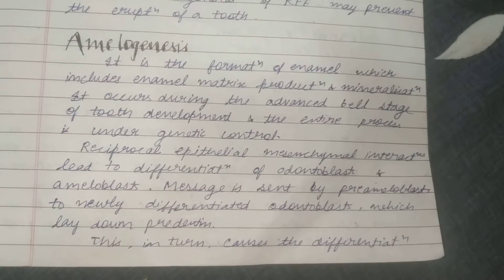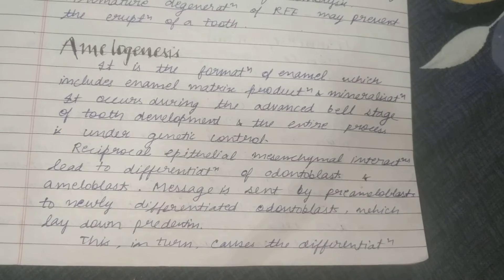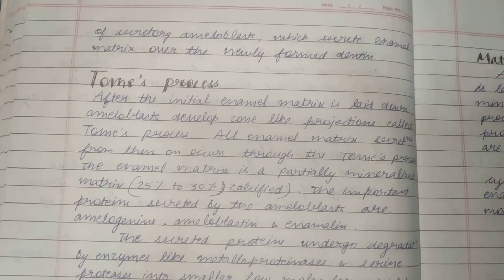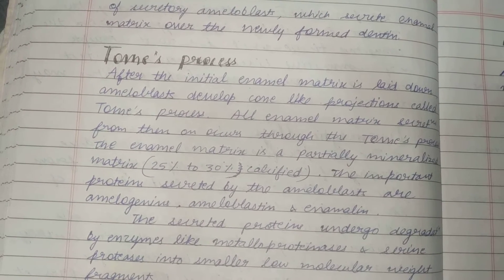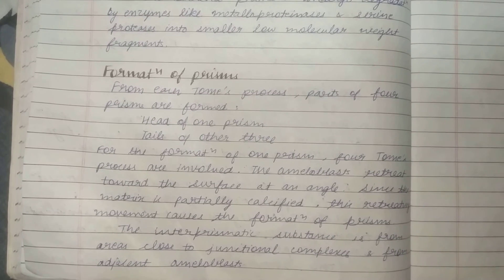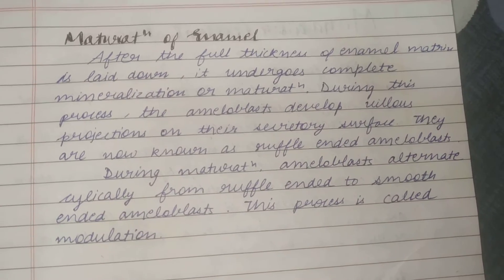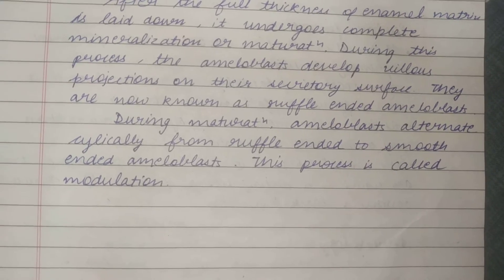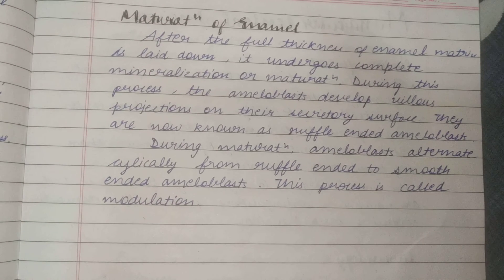Enamel part 7 || Amelogenesis || tome's process || Prisms || Maturation of Enamel